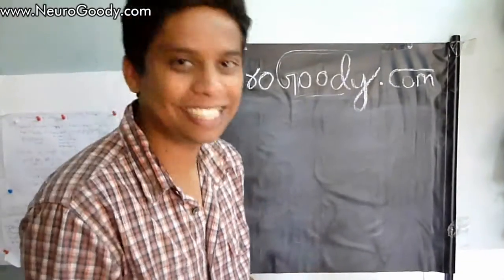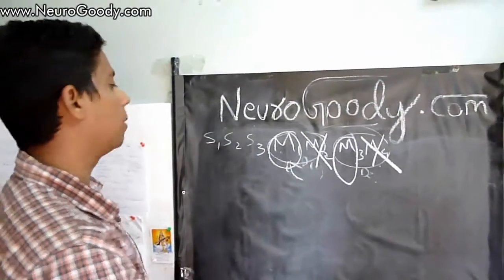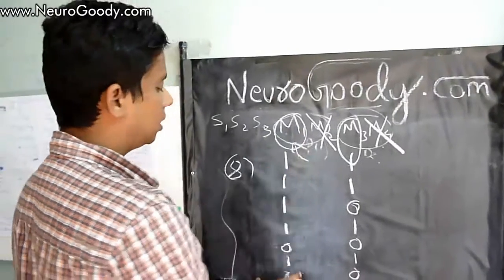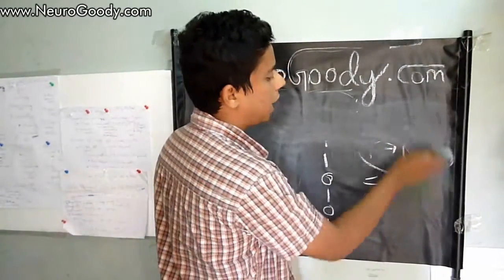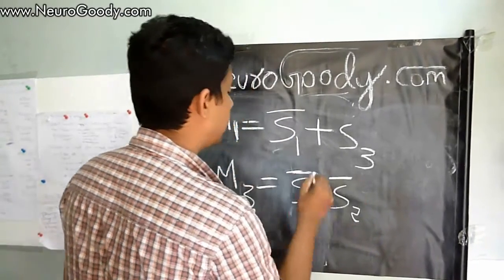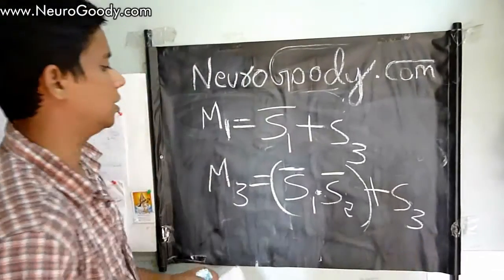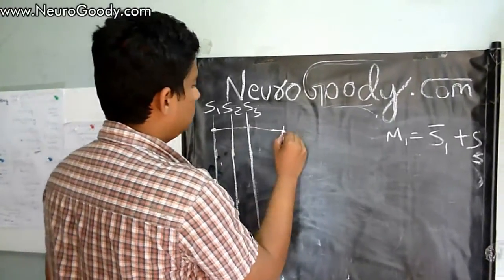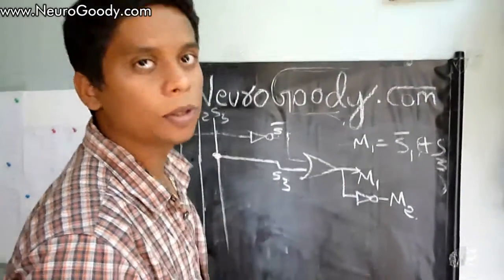Line follower circuit using logic gates! - Part 1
Hi! In this video we will be writing the logic gates based circuit diagram of a line follower robot using the algorithm that we had designed in the earlier tutorial.